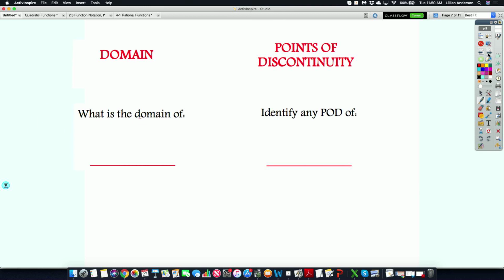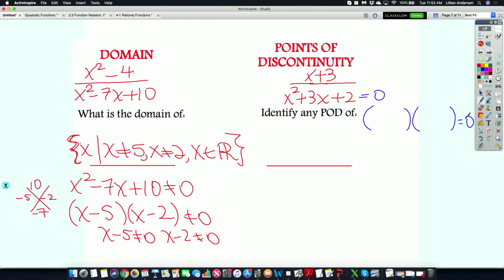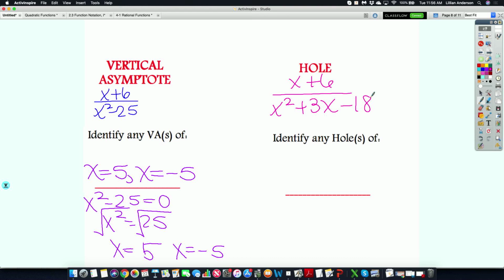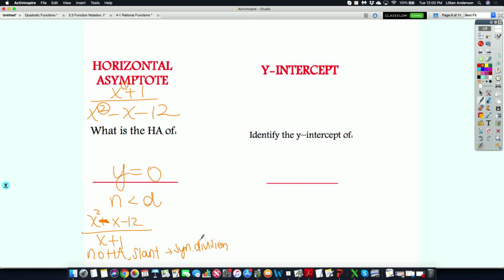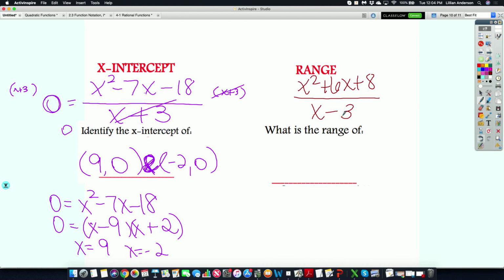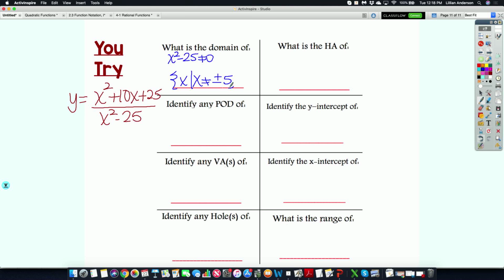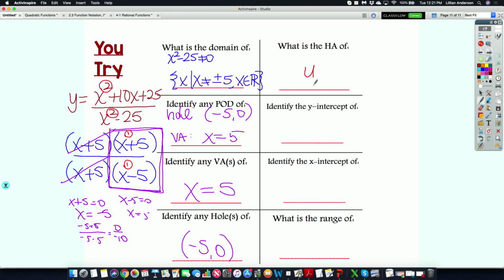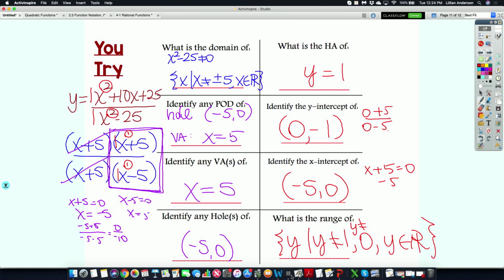4 1 Properties of Rational Functions Examples